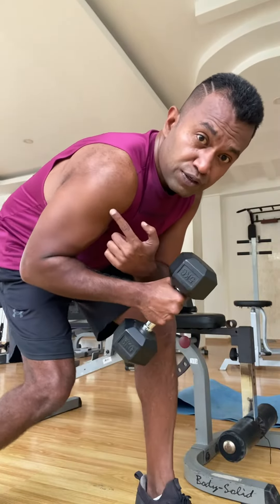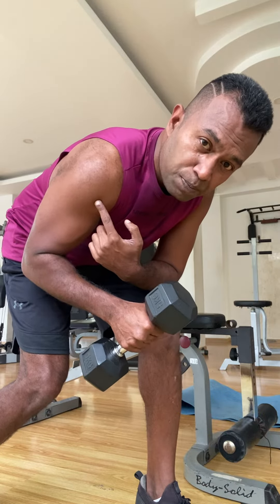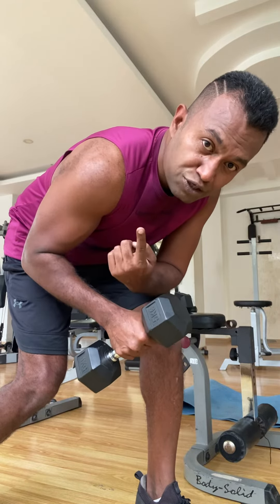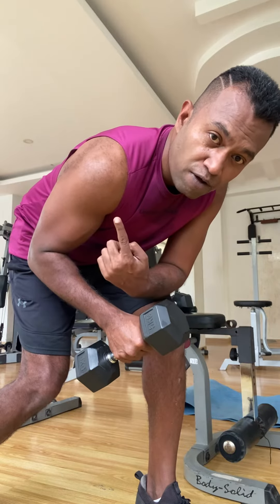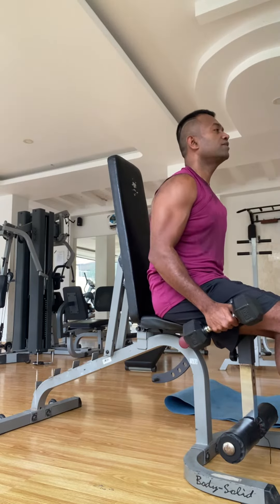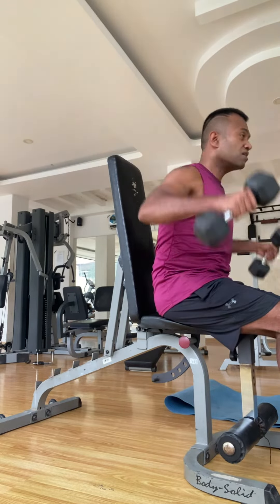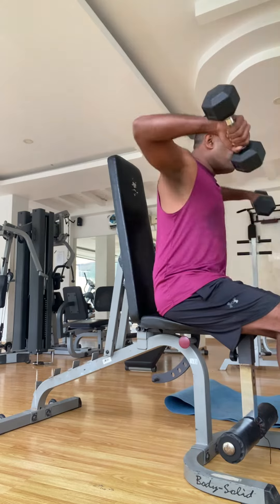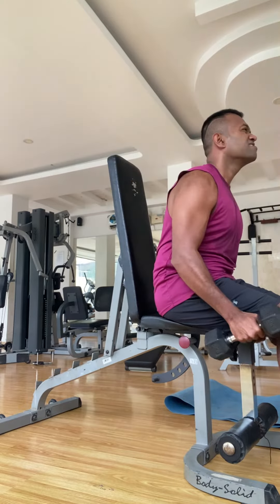Shoulders, to have a 3D look focus on all 3 Delts !🔥